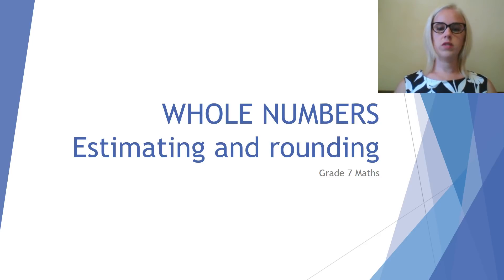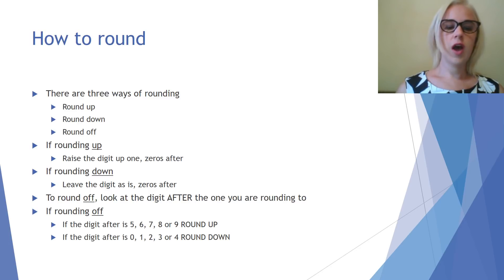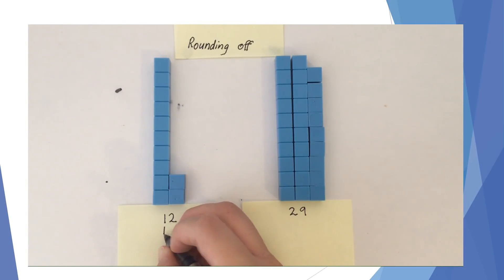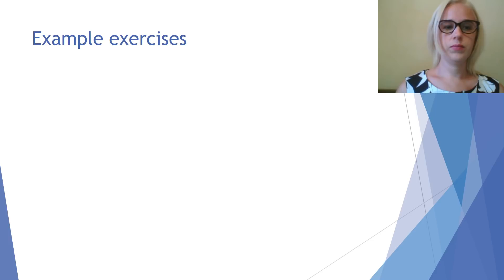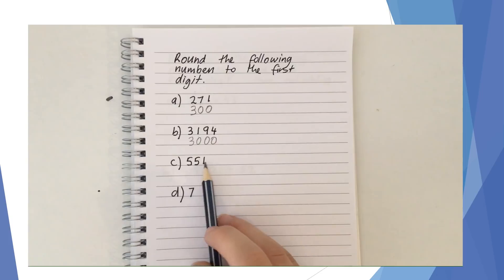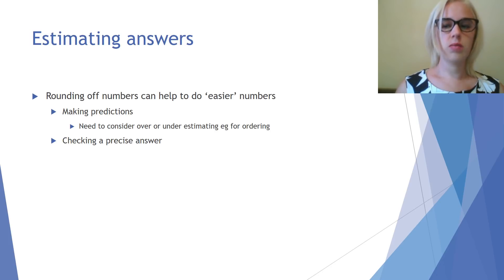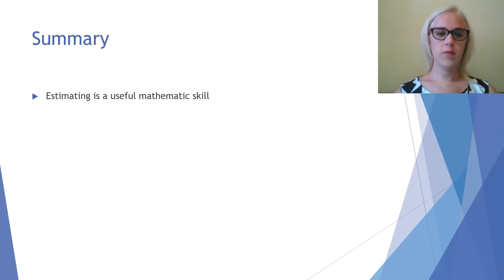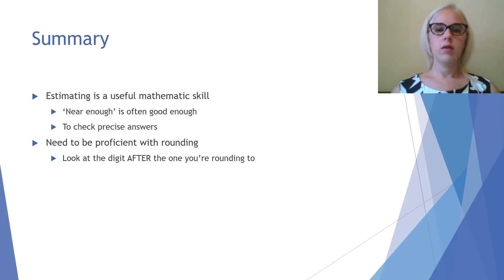Estimating and Rounding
Maths tutorial for rounding whole numbers and estimating the answers to calculations. Includes examples and models with Base Ten blocks.